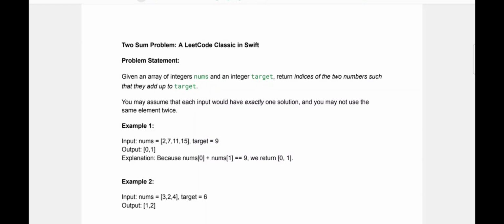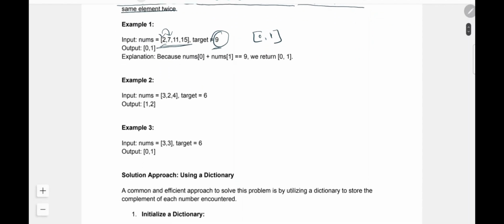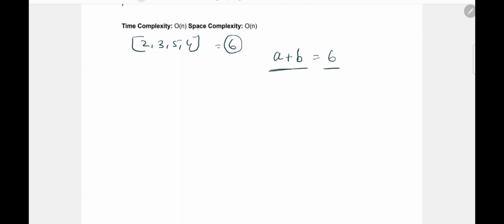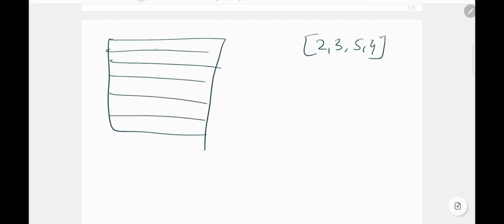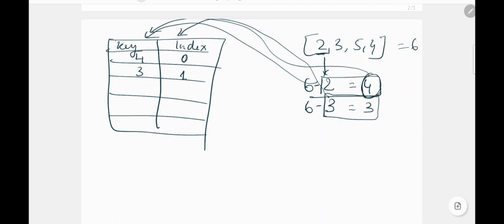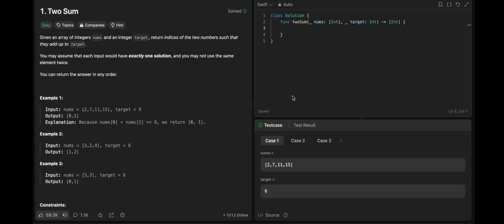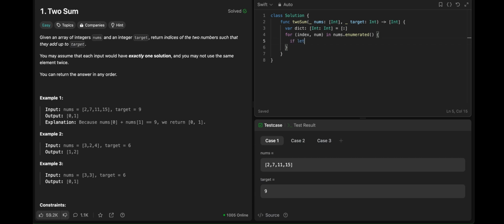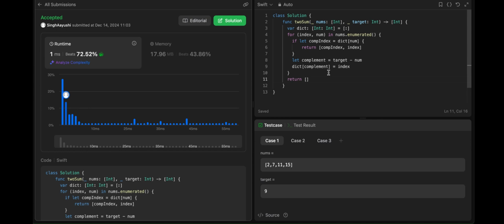Leetcode 1: Two Sum Problem - A Leetcode Classic in Swift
*Explanation: Two Sum Problem*

*Problem:*
Given an array of integers `nums` and an integer `target`, find two numbers such that they add up to `target`.

*Solution Approach: Using a Hash Map*

1. *Create an Empty Hash Map:*
   - Initialize an empty hash map `dict` to store numbers and their corresponding indices.

2. *Iterate Through the Array:*
   - For each number `num` and its index `index` in the array:
     - Check if the complement `target - num` exists in the hash map.
       - If it does, return the indices of the complement and the current number.
     - Otherwise, add the current number and its index to the hash map.

3. *Return an Empty Array:*
   - If no pair is found after iterating through the entire array, return an empty array.

- *Time Complexity:* O(n), where n is the number of elements in the array. We iterate through the array once.
- *Space Complexity:* O(n), in the worst case, when all elements are unique and stored in the hash map.

*Key Points:*

- The hash map allows for efficient lookup of complements.
- This approach avoids nested loops, resulting in a linear time complexity.
- The hash map stores the number and its index, enabling quick retrieval of the corresponding index.

By leveraging the properties of a hash map, we can efficiently solve the Two Sum problem.